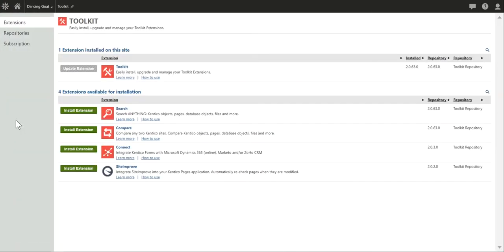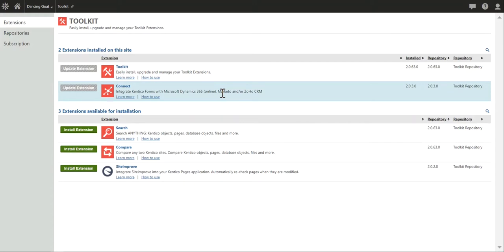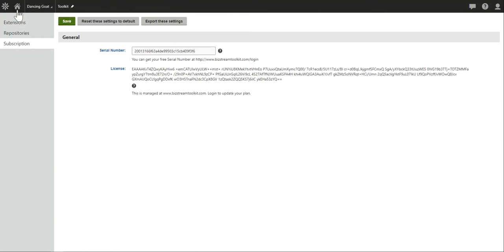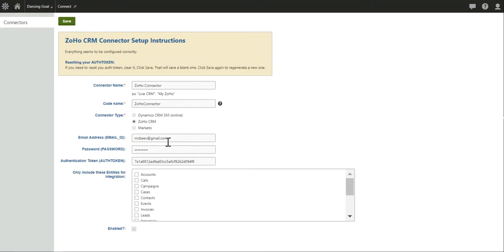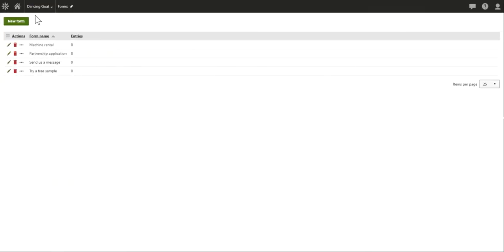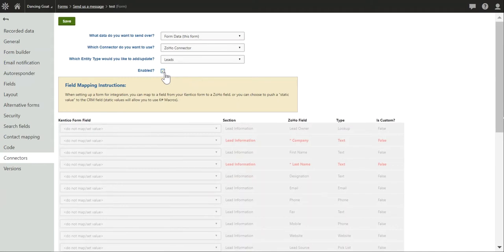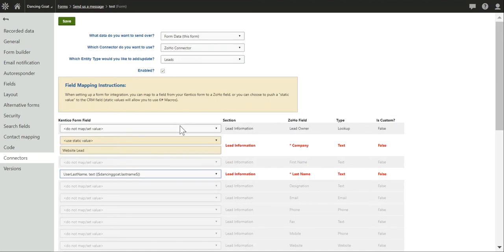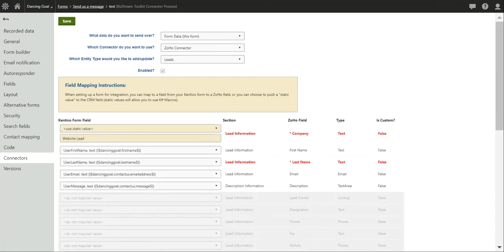Connect for Kentico Installation & Zoho CRM connector setup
Connect for Kentico extension is an easy way to connect Kentico forms to popular CRM and Marketing Automation software including Microsoft Dynamics 365, Marketo, Zoho, and more.

In this video, we'll show how to install Connect for Kentico along with how to configure a Connector for Zoho CRM using a Kentico form.

Get started with a 90 day trial of Connect for Kentico by visiting